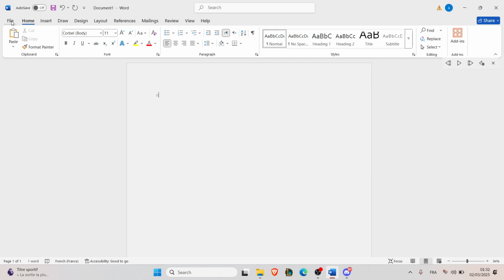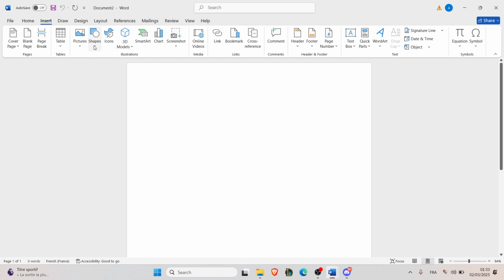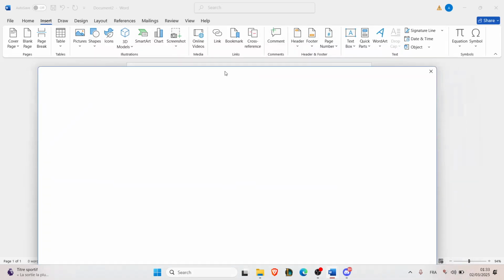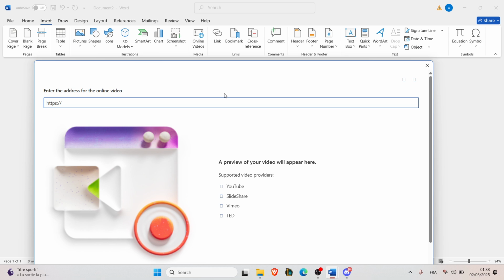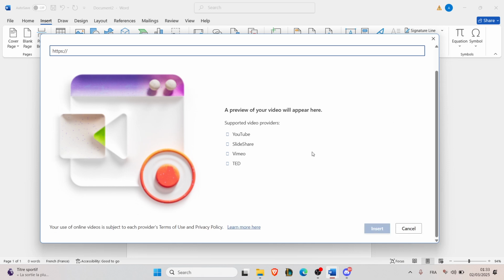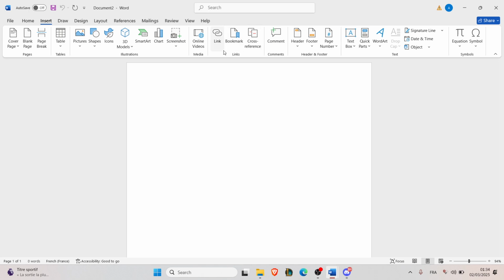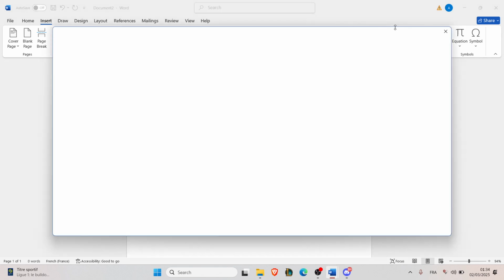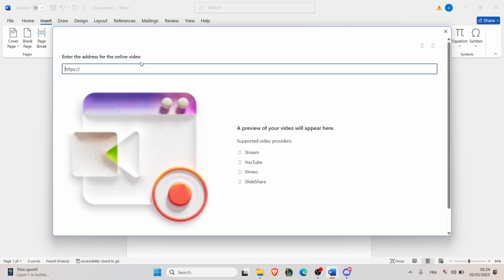How To Insert Video Mp4 In Microsoft Word Tutorial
Today we talk about insert video mp4 in microsoft word,how to insert video in ms word,how to add offline and online video in ms word,insert offline video in ms word,insert video file in ms word,how to insert video in word